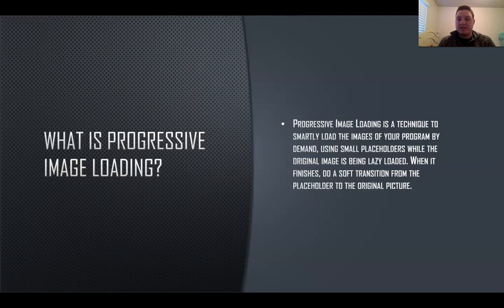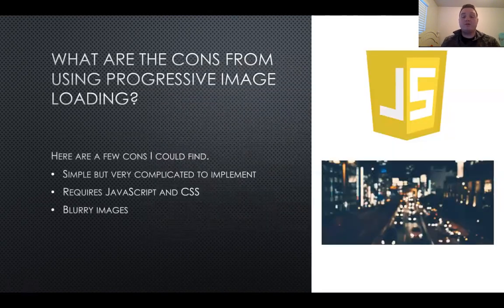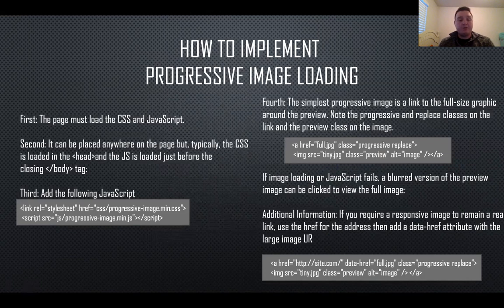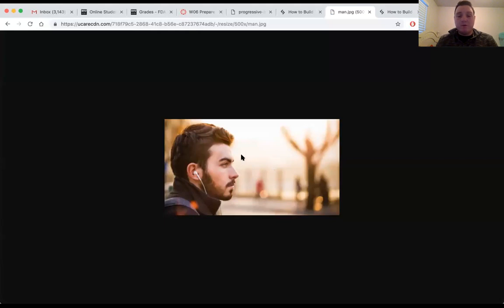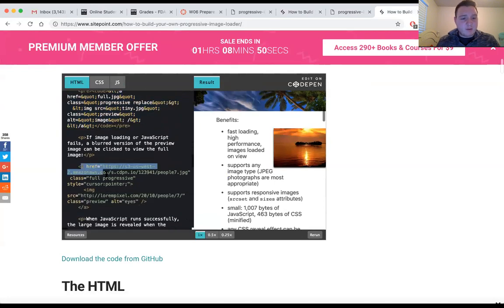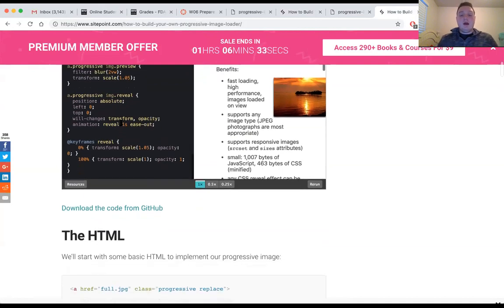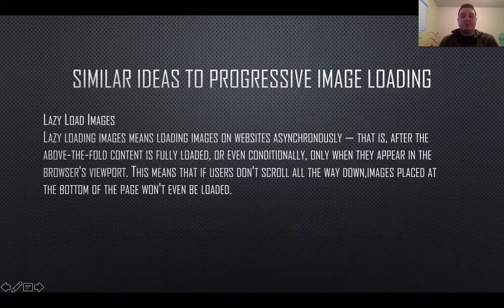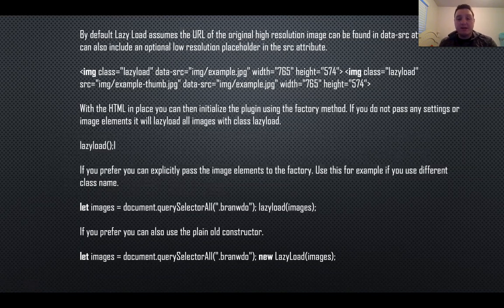CIT - 230 - Progressive Image Loading